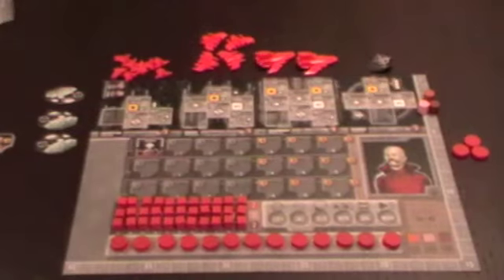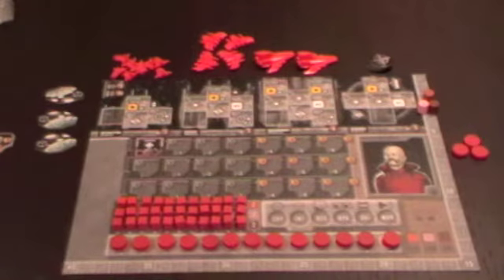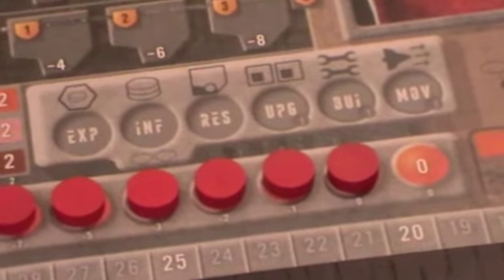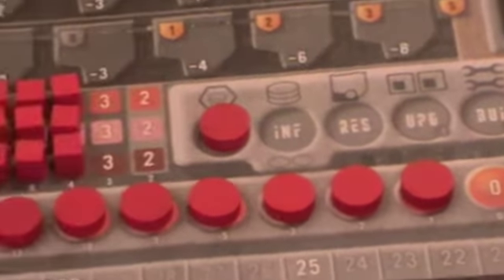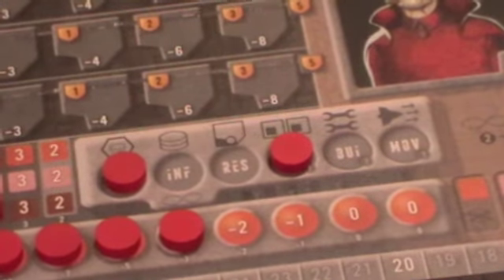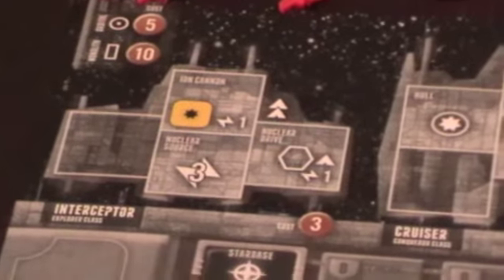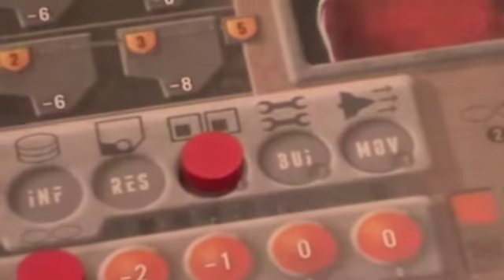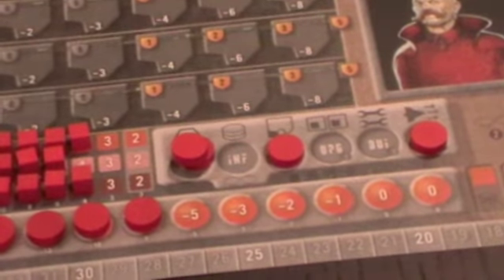Eclipse.m4v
A brief overview of the player board